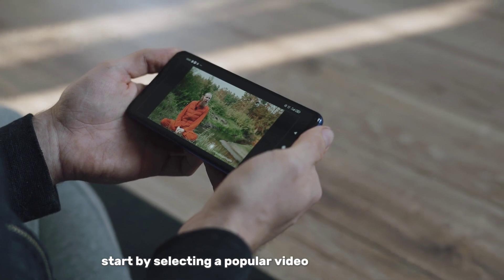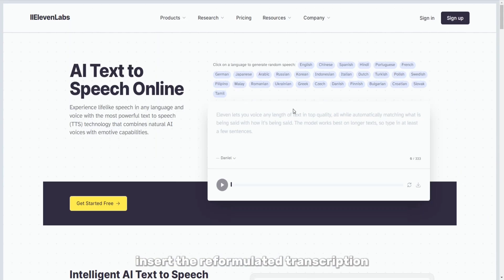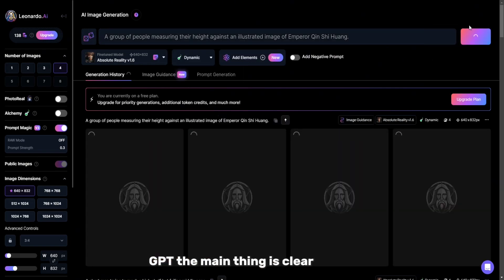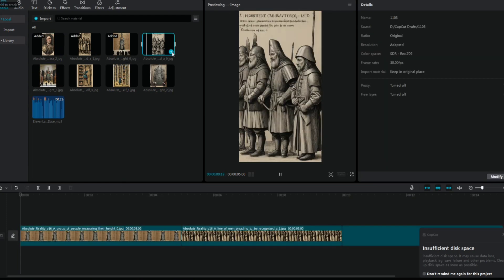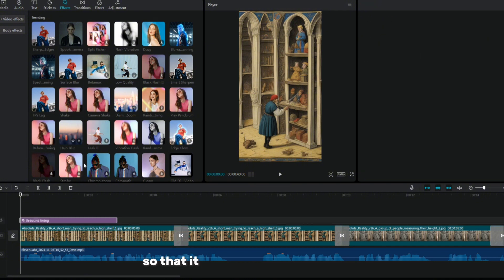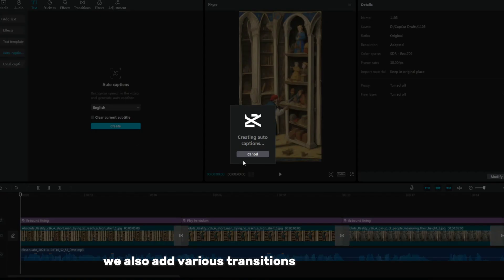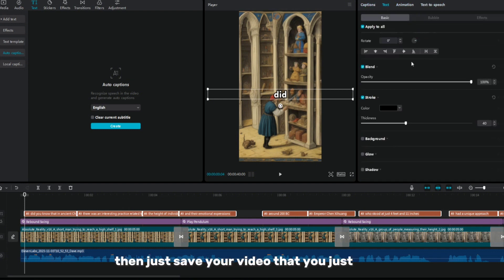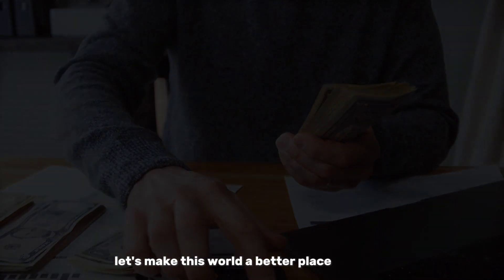Unleashing Viral History Crafting AI Powered Historical Videos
Welcome to the Money Maker Youtube channel, your platform for analyzing and processing the world of YouTube! We're here to help you master and maximize the potential of this platform.

What will you find on our channel?

Monetization Secrets: Find out how to most effectively monetize your YouTube channel. We share strategies to help you make money from your creativity.

Tips for Beginners: If you're just starting your YouTube journey, we have tons of tips and advice to help you get started off on the right foot.

Channel Promotion: choose how to get more subscribers and listen to your channel. We share promotion strategies that work.

Tools and Resources: we provide reviews of tools and resources to help you improve your videos and increase your income.

Success Stories: Listen to success stories of YouTubers who started from scratch and are seeing outstanding results.